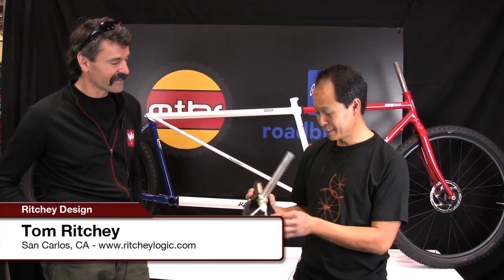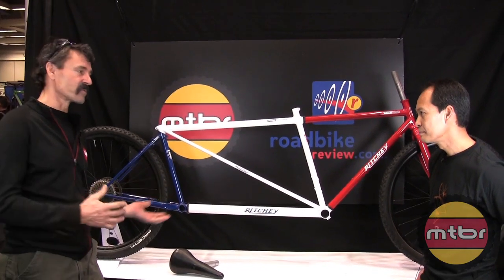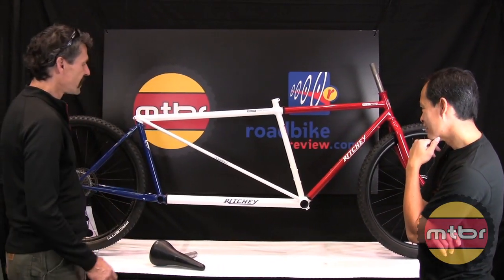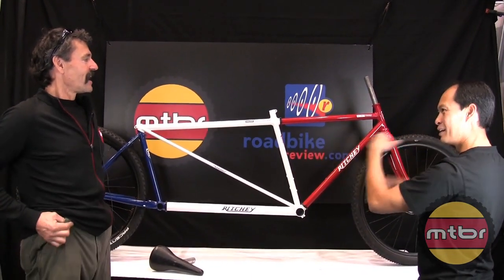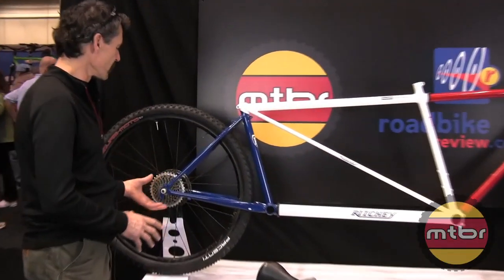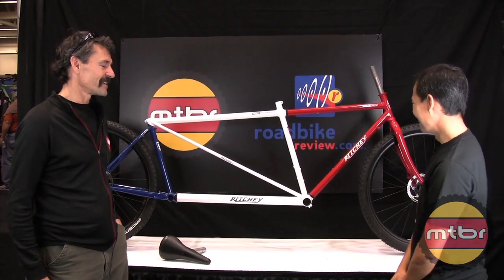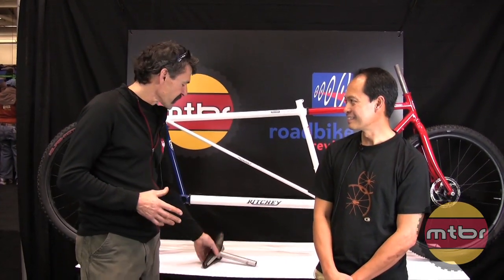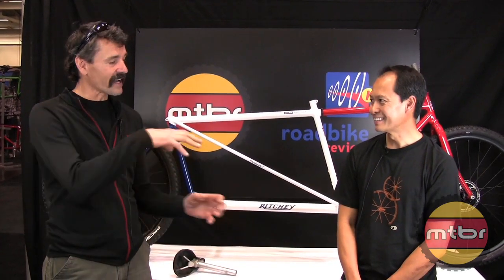NAHBS 2012 - Ritchey Breakaway Tandem - 650b Compatible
Tom Ritchey continues his interview by showing us a new Tandem Breakaway that has been 4 years in the making. The newest breakaway will open the doors to all sorts of cycling adventures with its dual compatibility with both 700c wheels as well as 650B.